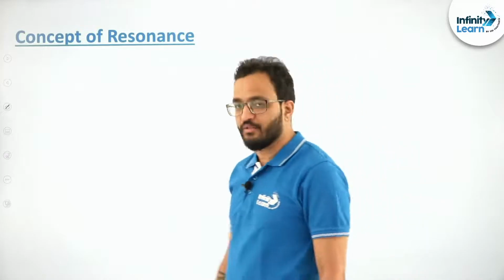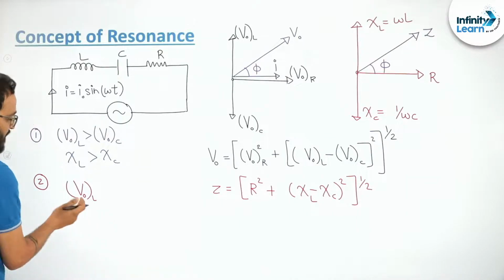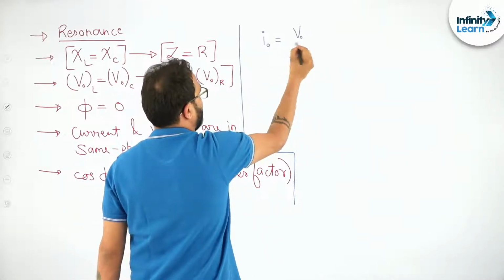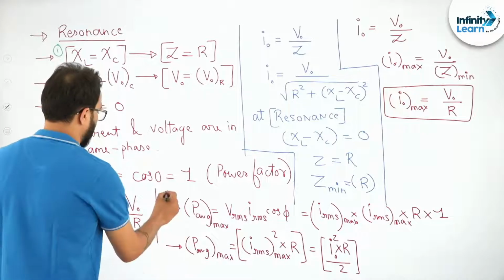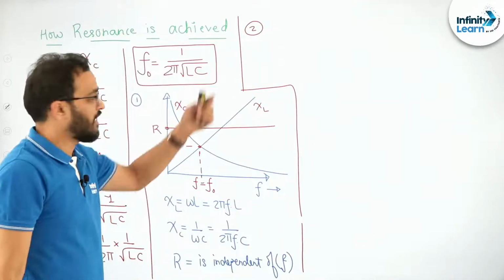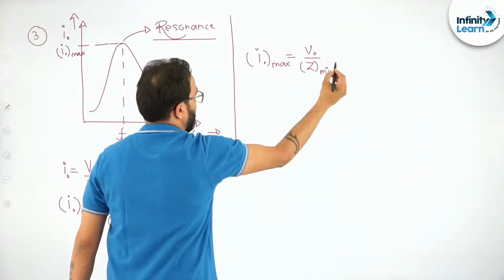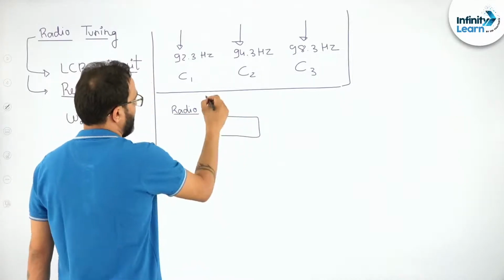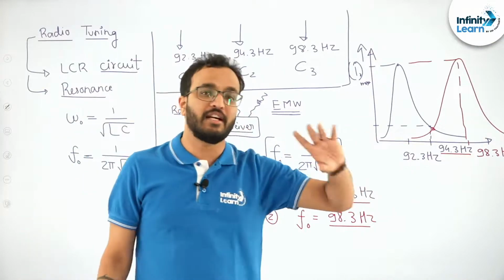Resonance in LCR circuits in AC L-6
We will be understanding the concepts of resonance in LCR circuits and also its applications.